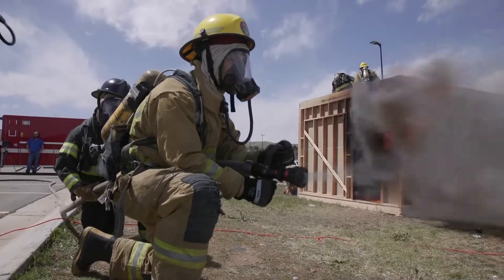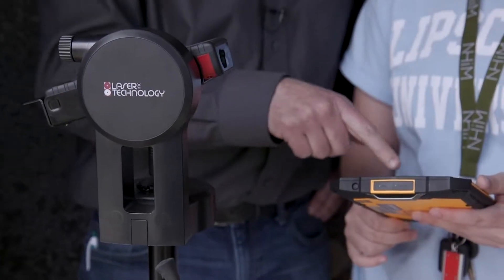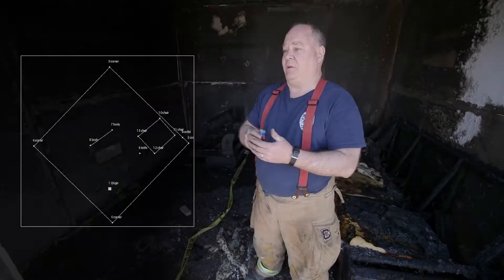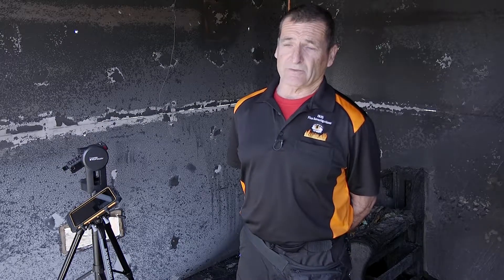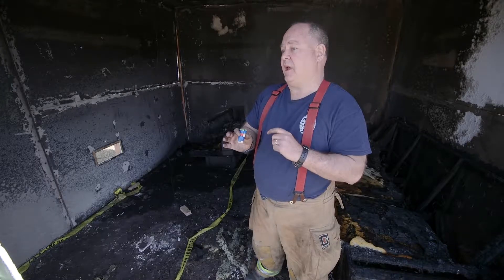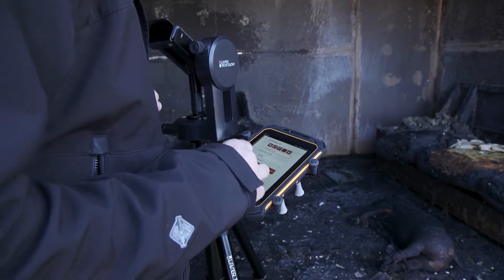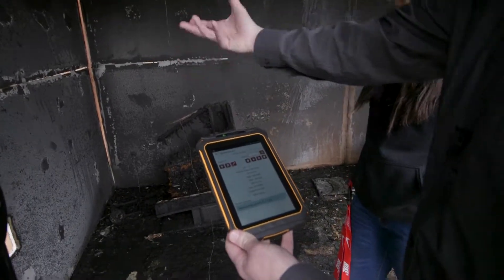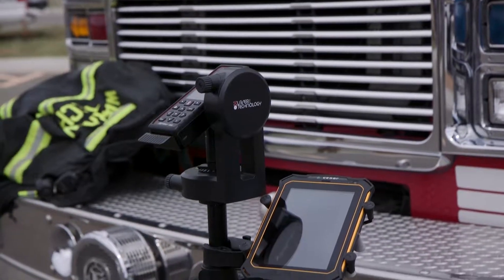Fire Investigations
It’s no secret that many fire investigators still use the traditional method of tape measure and graph paper to document a scene. The number one reason for this is simple: it appears to be the most affordable option. When you factor in all the time it takes to measure and hand draw the entire scene and then start from scratch in a CAD program back in the office, the savings is absorbed by the time spent.  LTI’s QuickMap 3D system is easy to learn, quick to set up, and is affordable for any investigator.

Add Laser Tech's LaserSoft QuickMap 3D Mapping Software to your toolkit today

Explore the specs, key features, and technical setups for Laser Tech's mapping kits